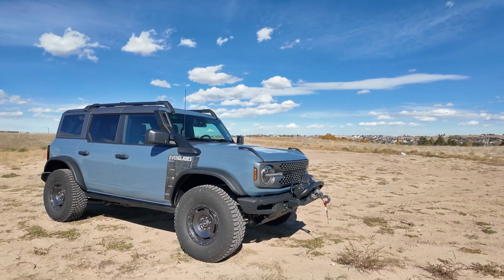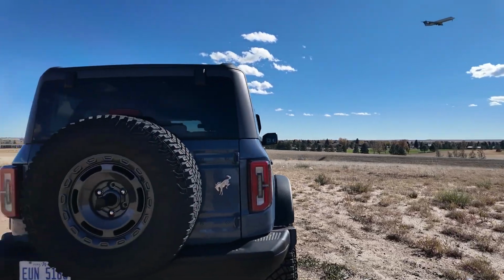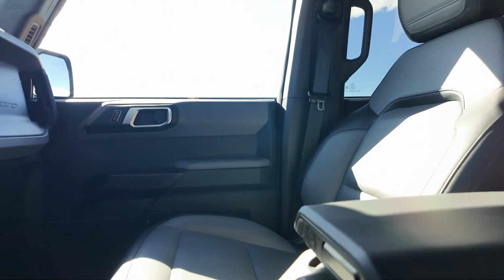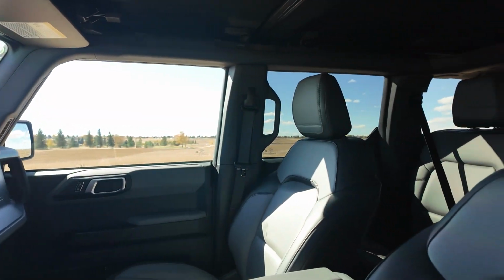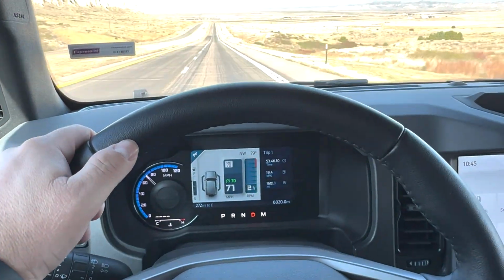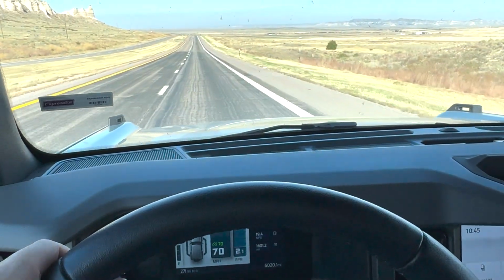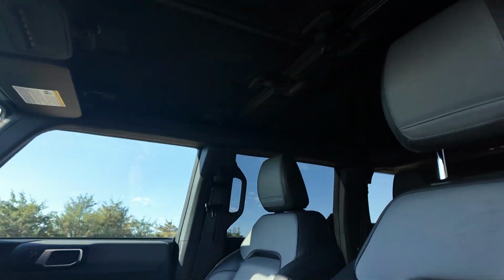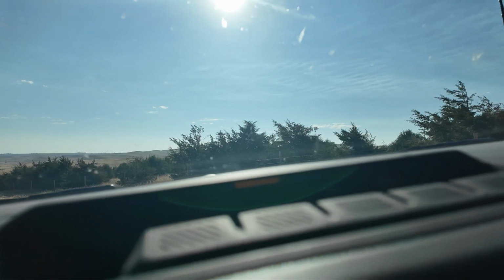2024 Ford Bronco Everglades is a BIG Reason Jeep Wrangler Sales Are Down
It is true Jeep Wrangler sales are down. Publisher Tim Esterdahl theorizes a BIG part of the reason for that is the 2024 Ford Bronco and especially the Ford Bronco Everglades edition is a big part of that. Do you agree?